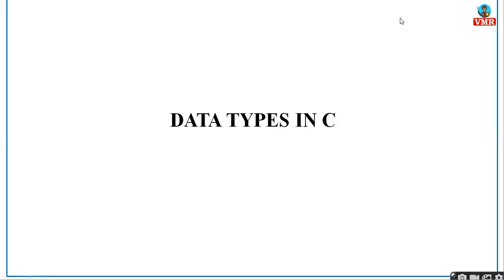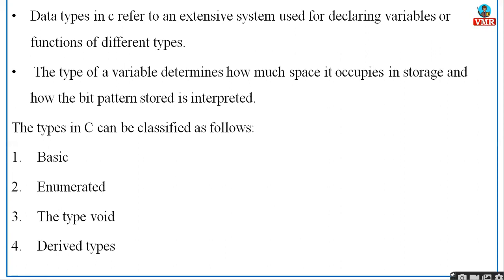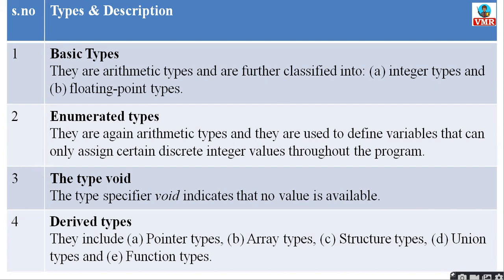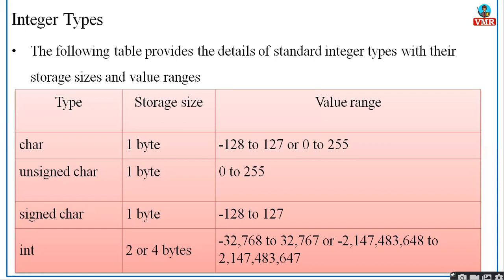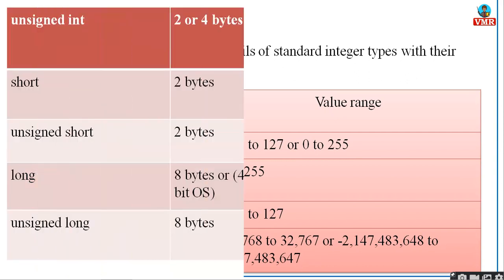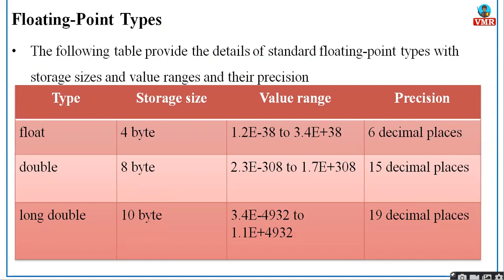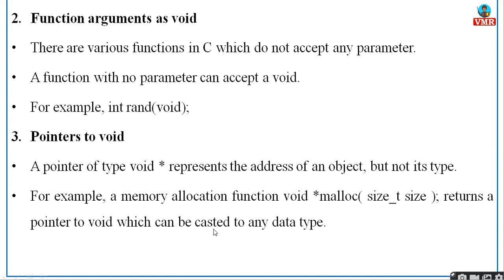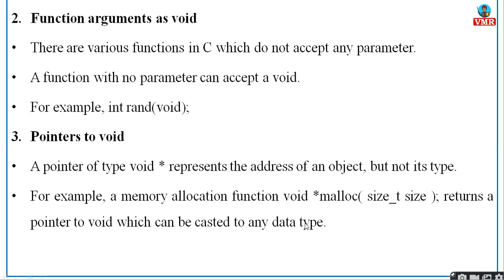7.Basic Data types available in C Program | PPS | C Programming language | JNTU | Autonomous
Basic Data types available in C Program | PPS | C Programming language